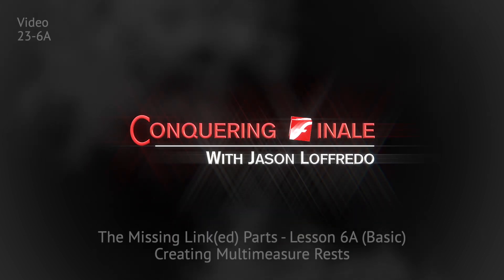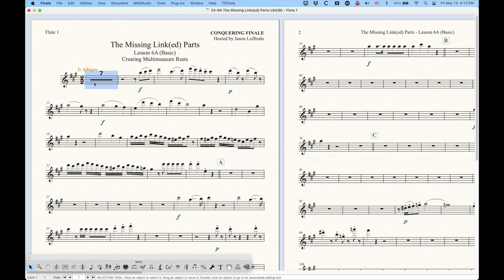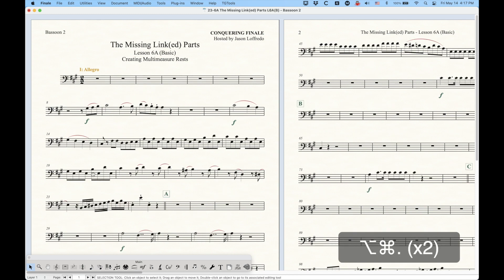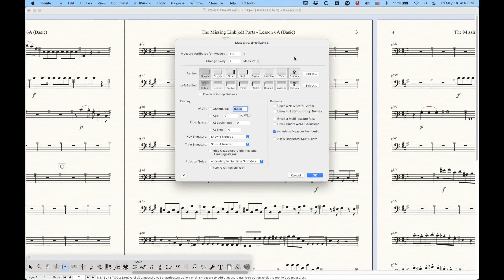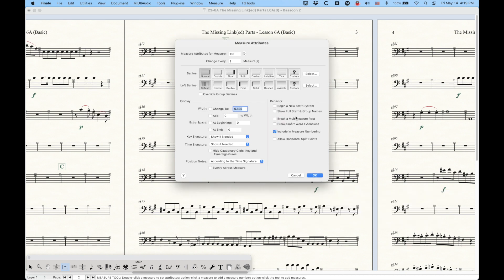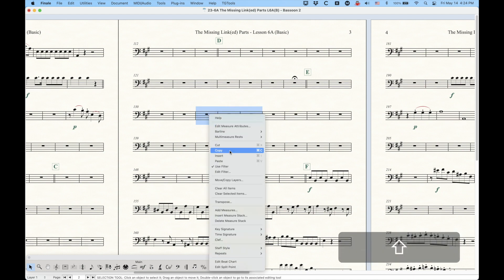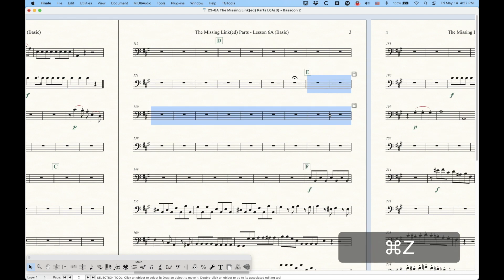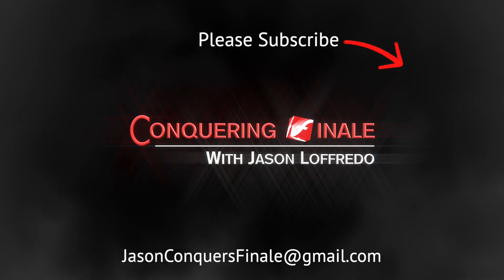23-6A Creating Multimeasure Rests (Basic)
Creating and Breaking Multimeasure Rests in Finale is rather simple, so I’ll start by quickly showing you how to do that. What can be tricky is knowing why Finale will sometimes prevent you from creating them or why Finale will automatically split them in certain places. So the bulk of this video will give you a lot of information about all of that which will ultimately prove to be very useful in understanding Multimeasure Rests in Finale.
Finale V26.3